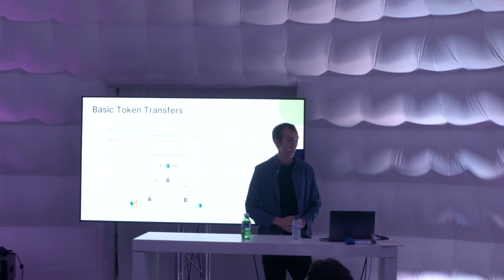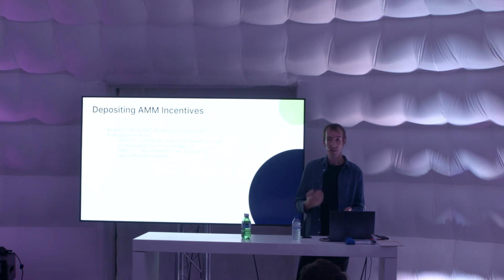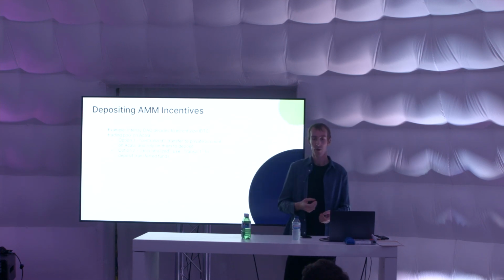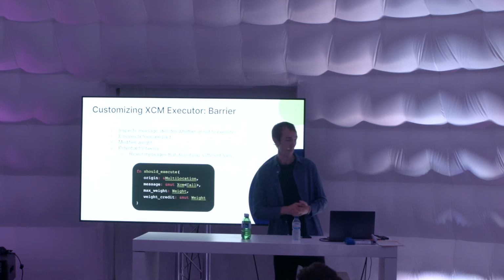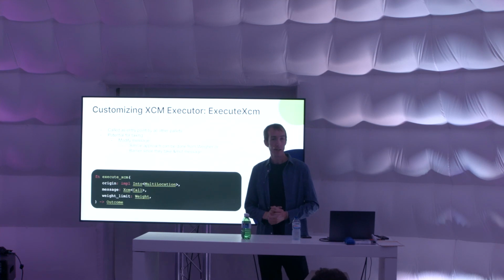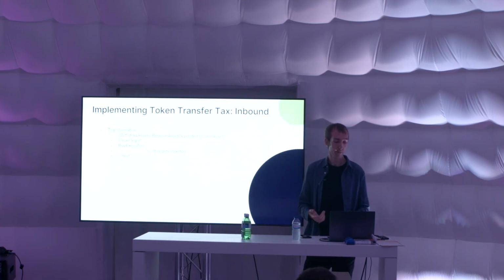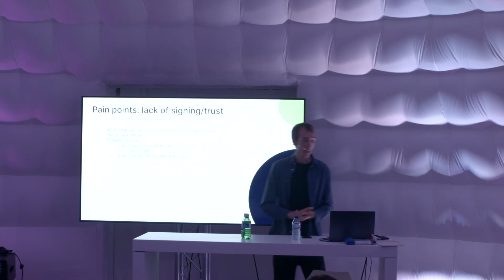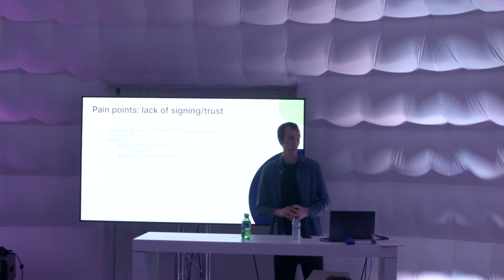Interlay: XCM DeFi: The Good, The Bad, The Ugly | Sub0 2022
Presentation summary:
The challenges of using XCM in DeFi today and an outlook for the future.